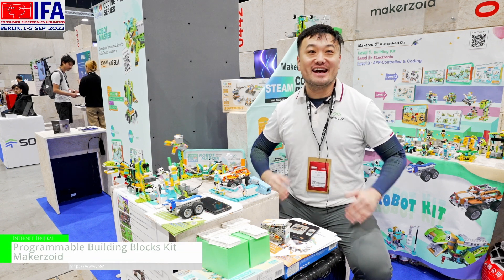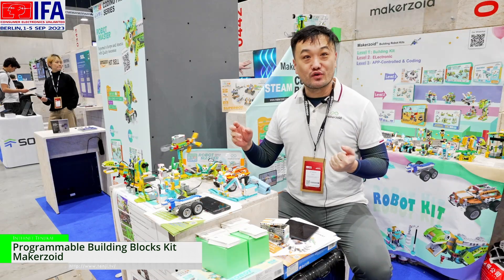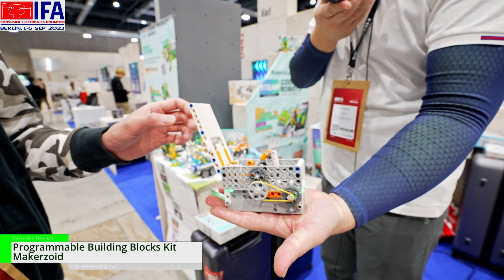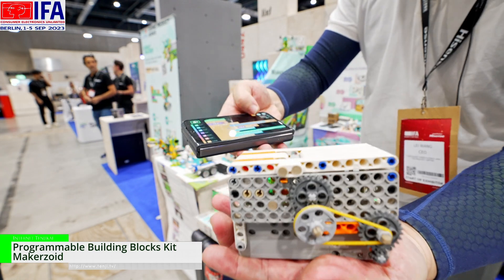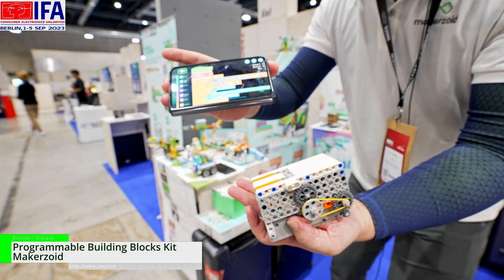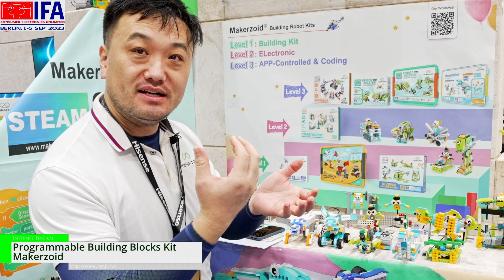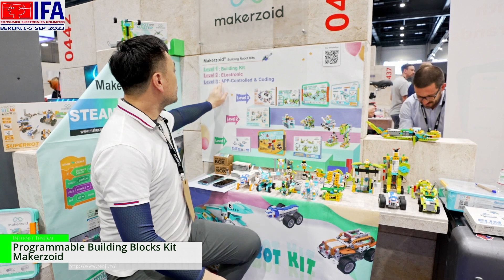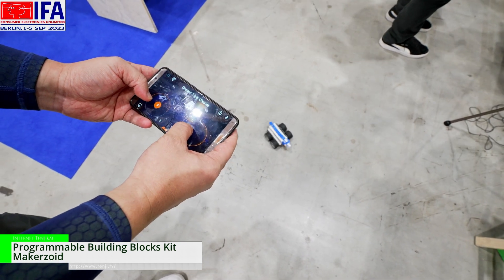[IFA 2023 Berlin] Programmable Building Blocks Kit - Makerzoid